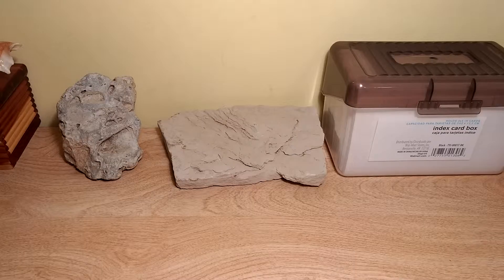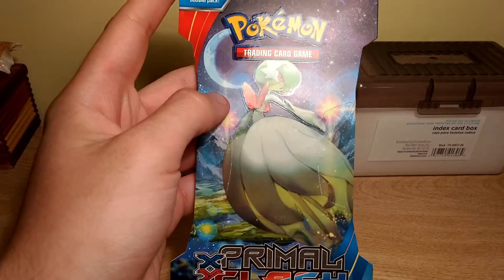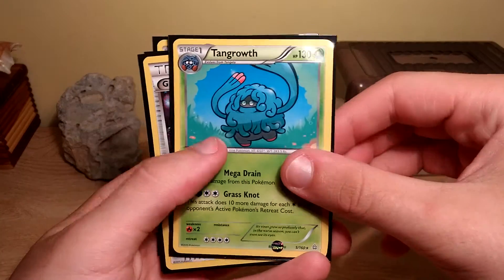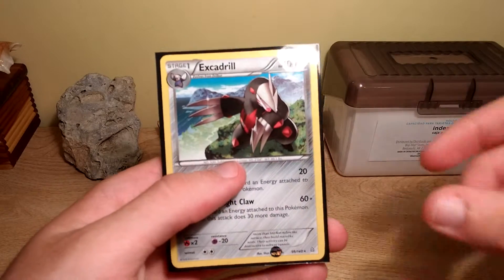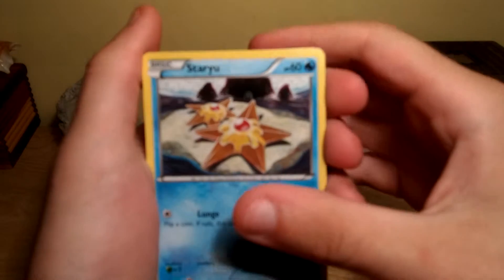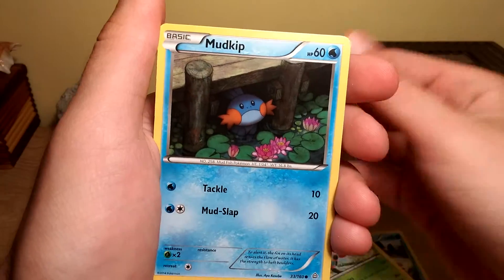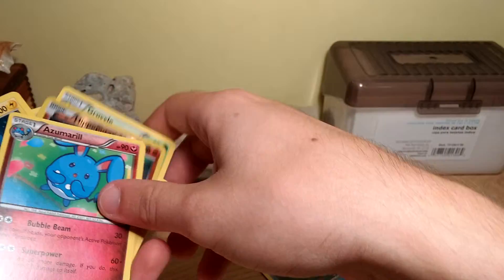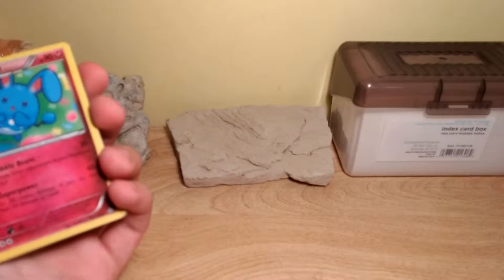New Additions To The Family :] - Weekday Singles (Primal Clash) #16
Hey guys! It's TheAltern8r and I am back again with another single Roaring Skies booster pack! I love you guys so much, and you are the best! Anyways, I hope you guys ENJOY this video, and I will see y'all in the next video!

Also, make sure to leave your Q&A's in the comment section below and I will answer them in the next episode of Sunday talk! Wow, you guys are amazing! What will the special be? YOU DECIDED! You chose the Rayquaza EX Premium Collection box, so y'all can expect to see that in the near future! I love you guys! PEACE!